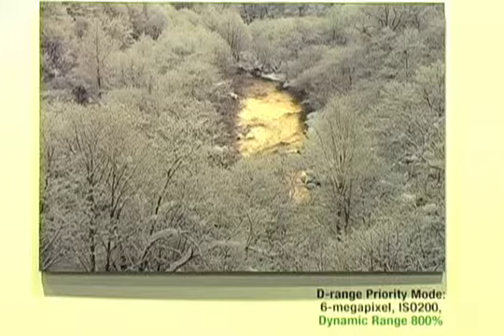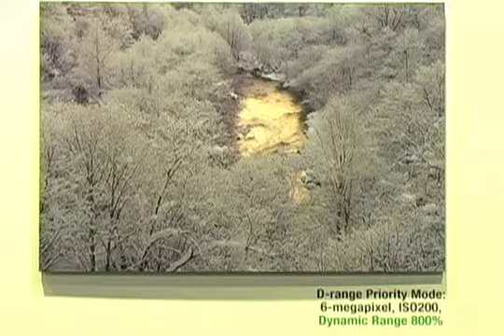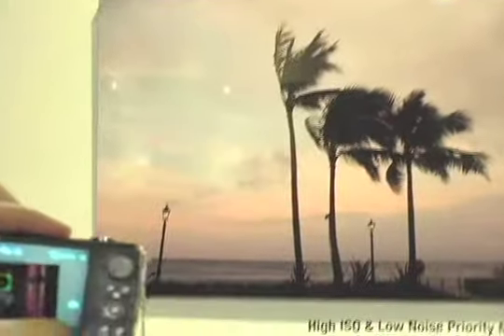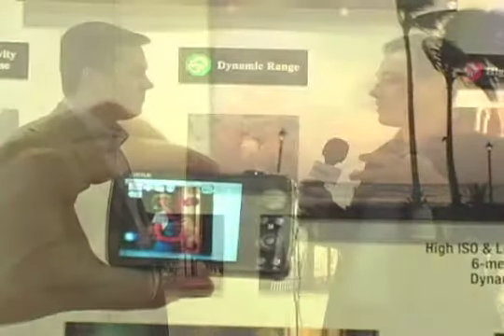PMA09 Fujifilm Interview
Paul Worthington of the 6Sight Report interviewed Fujifilm for PMA TV at the PMA09 trade show, which took place in Las Vegas, NV on March 1-5, 2009.